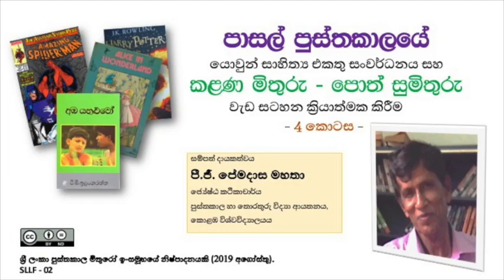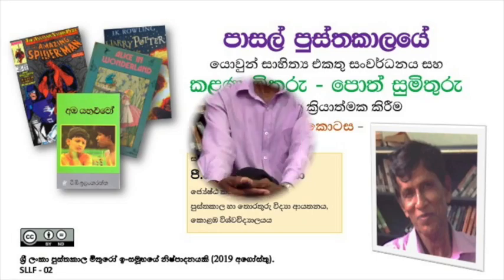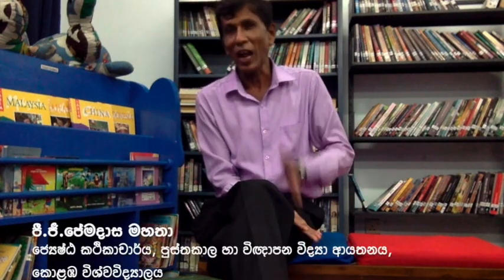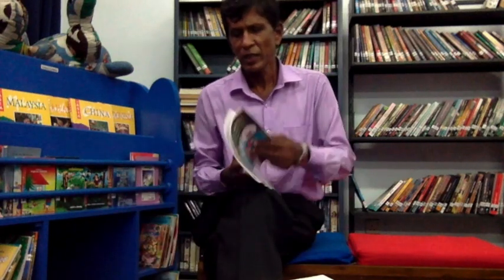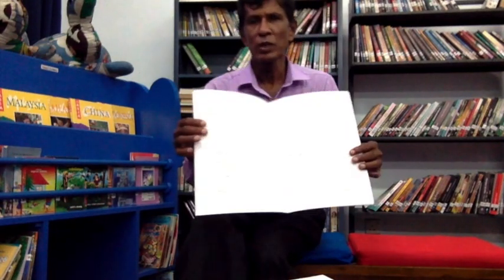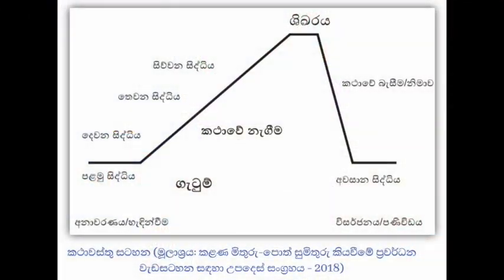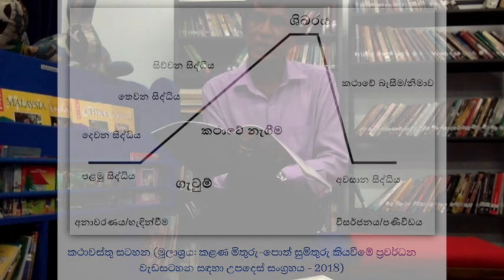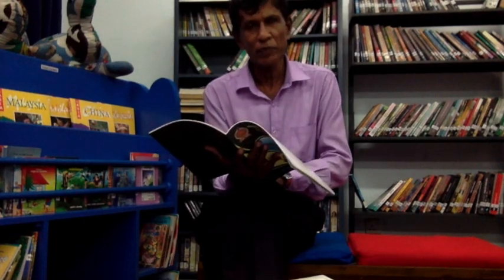පාසල් පුස්තකාලයේ යොවුන් සාහිත්‍ය එකතු සංවර්ධනය සහ ප්‍රවර්ධන වැඩසටහන ක්‍රියාත්මක කිරීම - 4/5 කොටස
ළමා සාහිත්‍යය හැරුණු කොට පාසල් පුස්තකාලයකට වැදගත් වන අනෙක් සාහිත්‍ය වර්ගය වන්නේ යොවුන් සාහිත්‍යය යි. දිවයිනේ සියලු පාසල්වල  6- 13 ශ්‍රේණිවල සිසුන් තුළ තිරසර කියවීමේ පුරුදු ඇති කිරීමේ අදහසින් කළණ මිතුරු-පොත් සුමිතුරු නමින් වැඩසටහනක් අධ්‍යාපන අමාත්‍යාංශයේ පාසල් පුස්තකාල සංවර්ධන ඒකකය මගින් බිහි කෙරිණි. මේ වැඩසටහන සාර්ථක කර ගැනීම සඳහා ජාතික පුස්තකාල හා ප්‍රලේඛන සේවා මණ්ඩලය, ජාතික පුස්තකාල හා විඥාපන විද්‍යා ආයතනය, ශ්‍රී ලංකා පොත් ප්‍රකාශකයින්ගේ සංගමය වැනි ආයතන ද එක්ව සිටී.

පාසල් පුස්තකාලවල යොවුන් සාහිත්‍යය එකතු ගොඩ නංවා ගැනීම පිළිබඳවත් ඉහත වැඩසටහන ක්‍රියාත්මක කරන ආකාරයත් අද කතා බහට ලක් කරන්නේ ජාතික පුස්තකාල හා විඥාපන විද්‍යා ආයතනයේ හිටපු ජ්‍යෙෂ්ඨ කථිකාචාර්ය (විශ්‍රාමික), පී.ජී.පේමදාස මහතා යි.